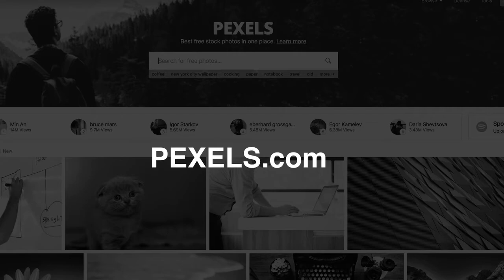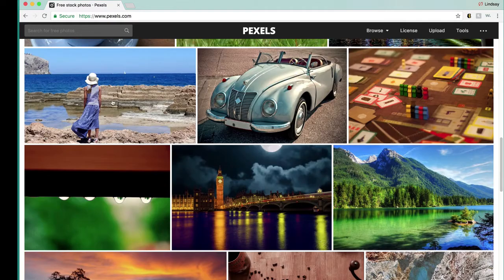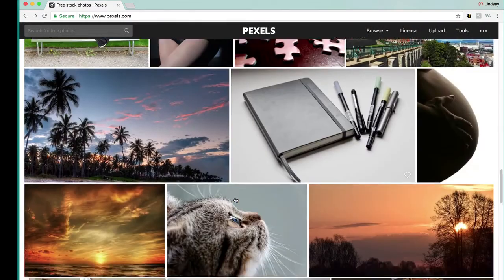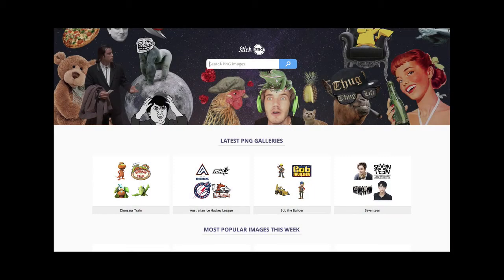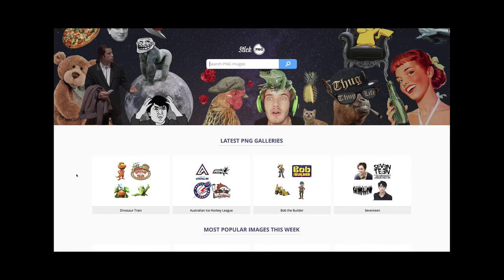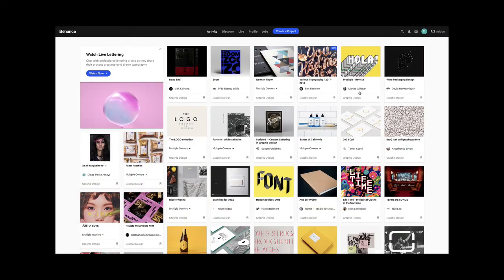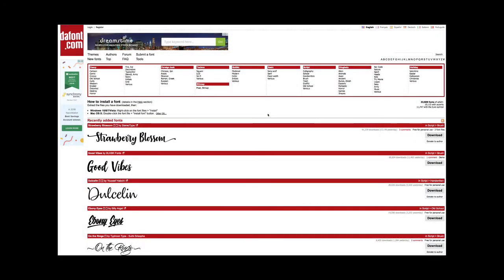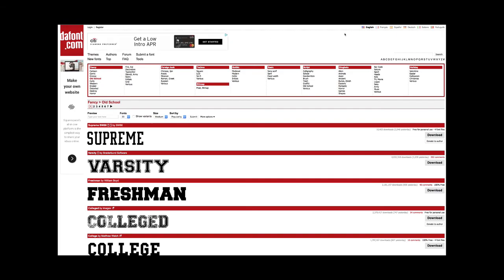FORMATION CANVA - Part 28